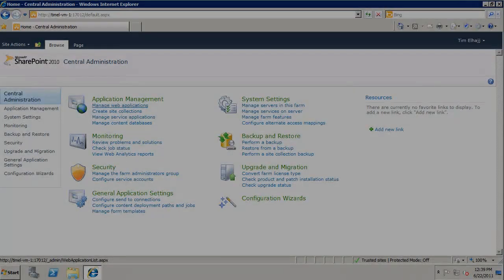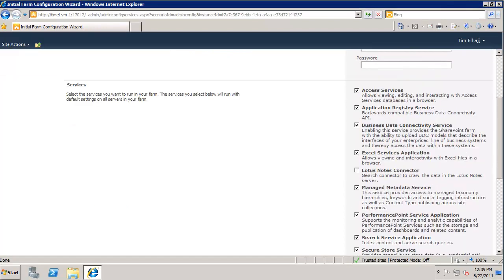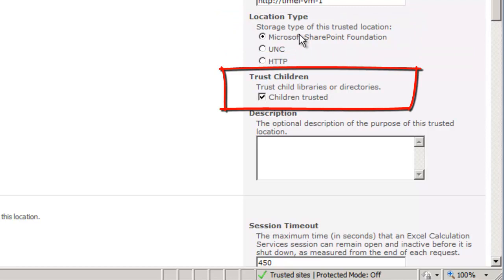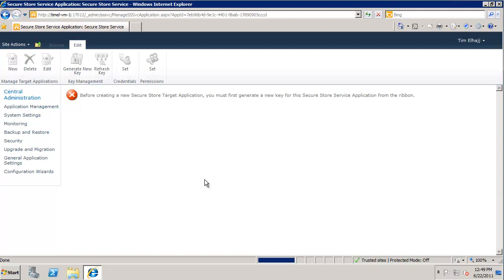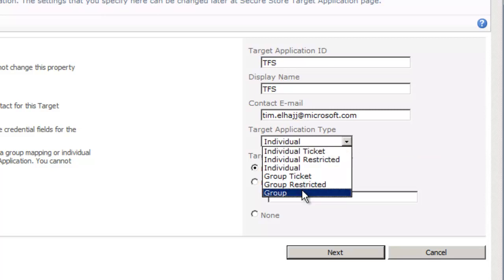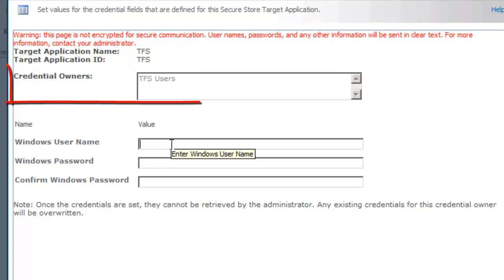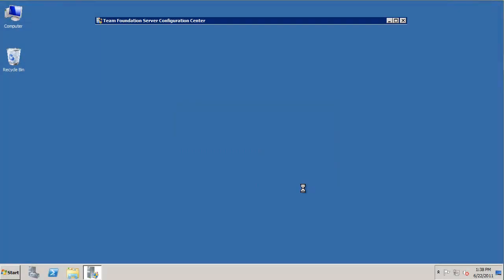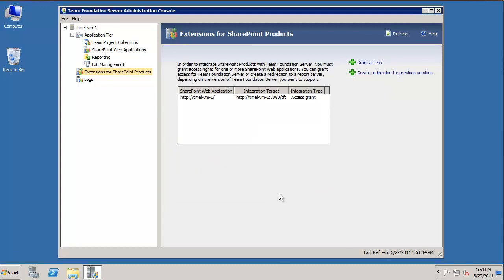Manual MOSS 2010 Configuration for TFS 2010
Step by step instruction for manually configuring MOSS 2010 for TFS 2010, so you can get the wizzbang fancy dashboards.